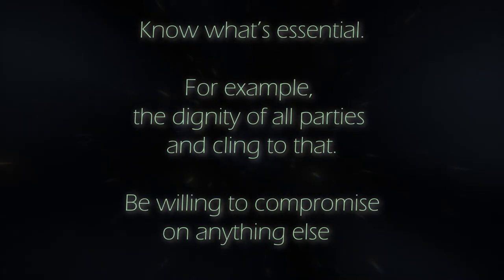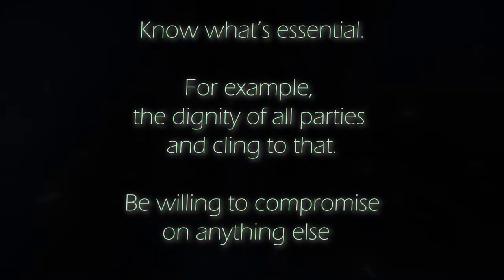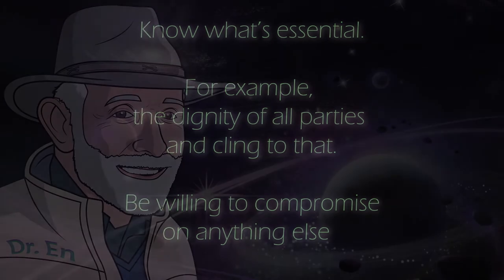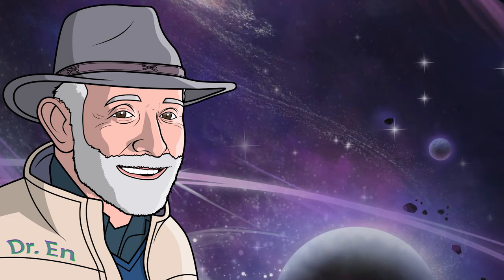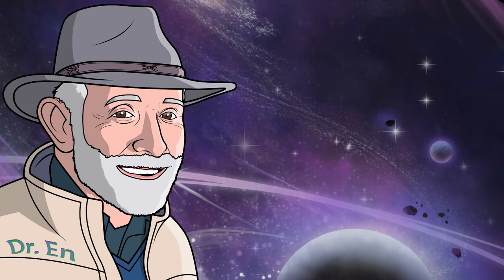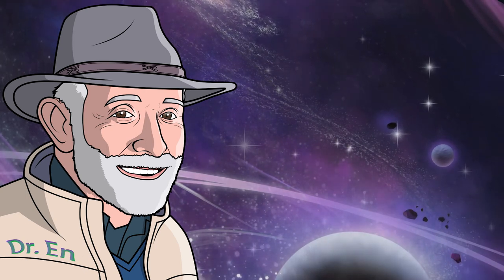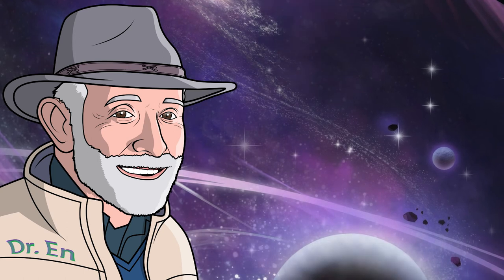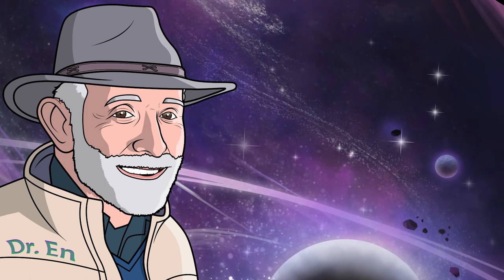Cosmic Peaceforce - Strategy 3: Know what is essential.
For example, the dignity of all parties and cling to that. Be willing to compromise on anything else.

This game is designed for ages 14+.